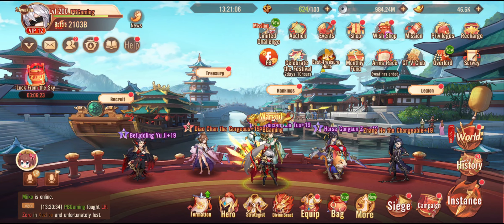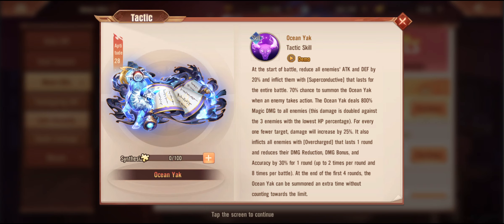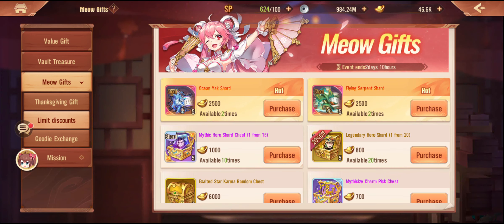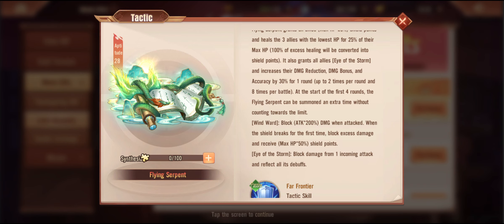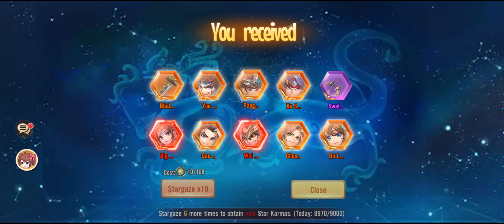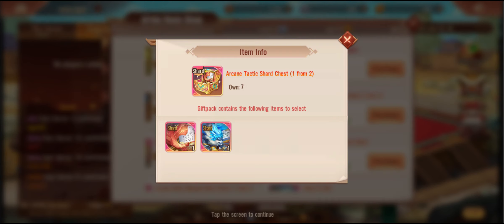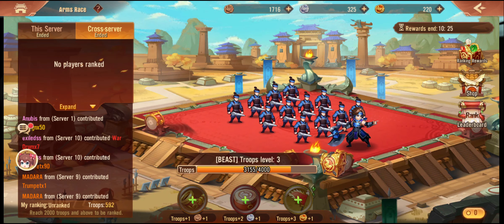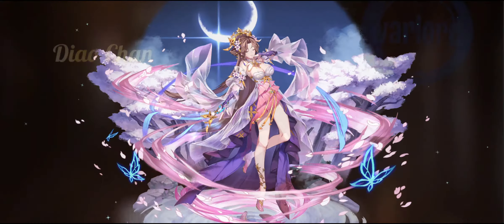D.O.P - The Serpent or the Yak G2 Tactics 🤩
Welcome back fellow Pushers, G2 Arcane tactics are out now so which would you spend on?

Catch me on Facebook aswell say high 😬